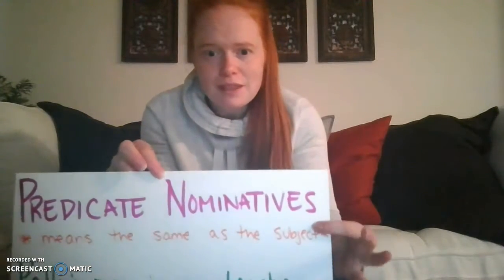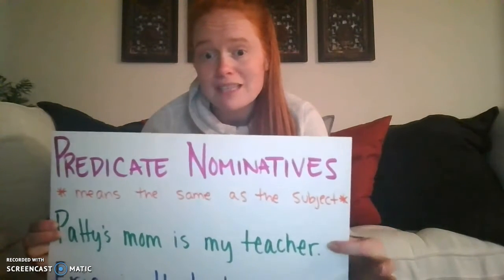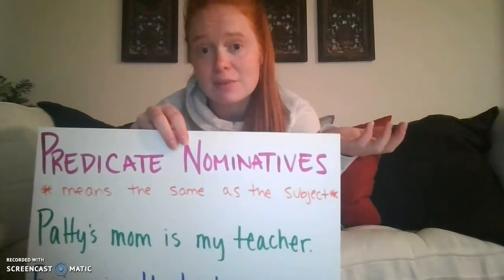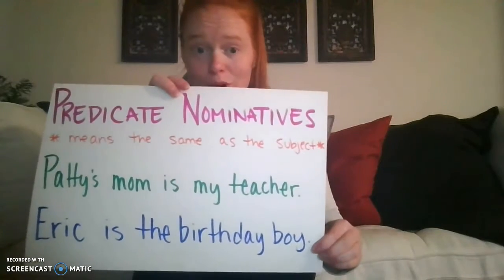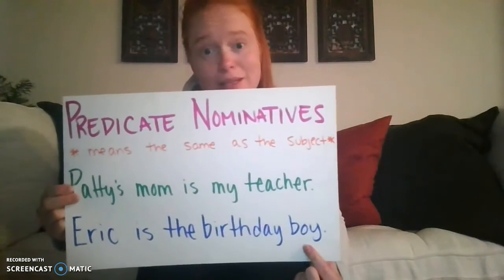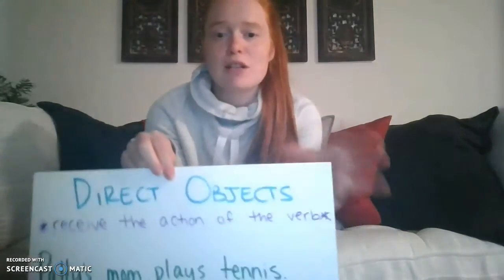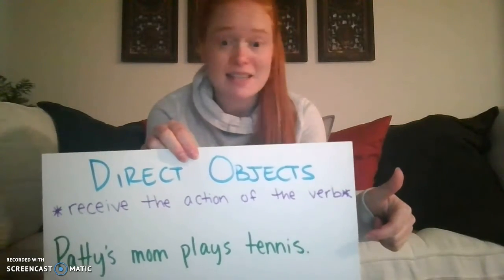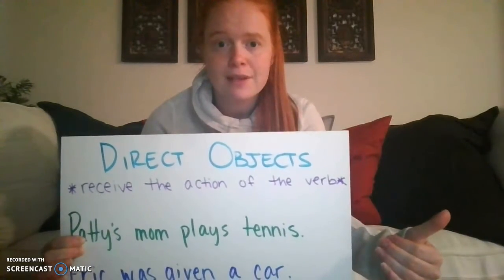Grammar: 4/29 PN and DO